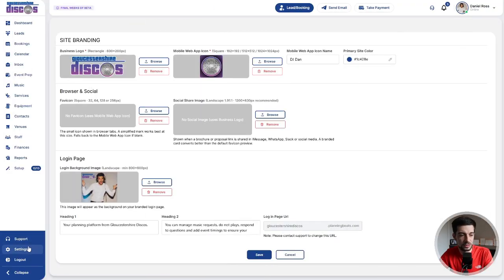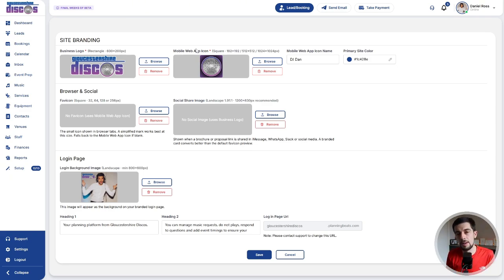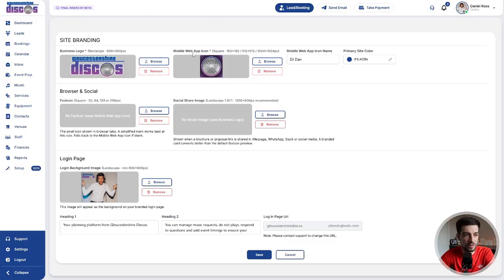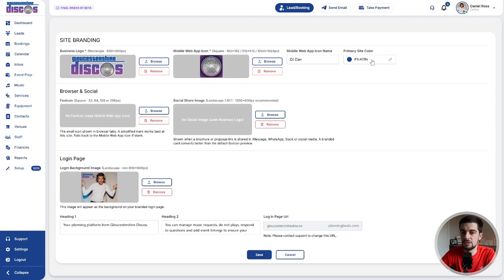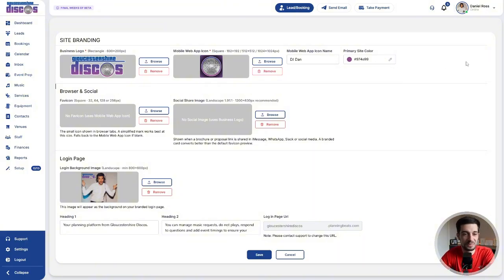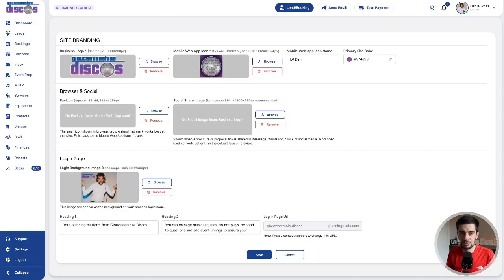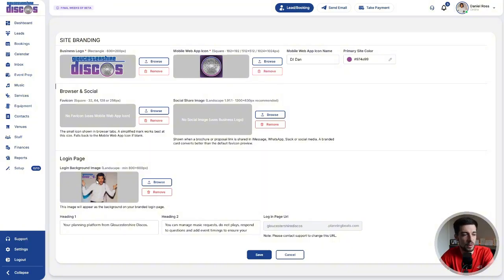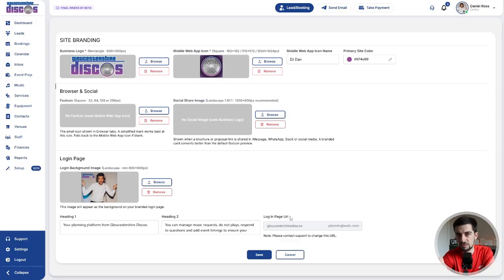How to Brand Your DJ Business — With Planning Beats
Make your account feel like your business from the very first click.
In this video, we walk through the branding settings inside Planning Beats, including updating your logo, choosing your brand colours, customising your login page, and setting up your mobile web app experience.

Perfect for DJs who want a clean, professional, fully branded system that looks and feels like their own business.